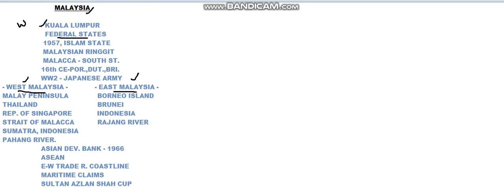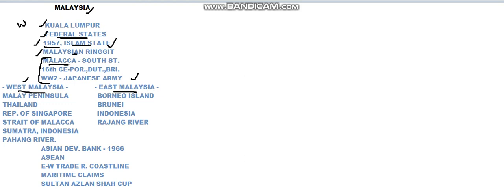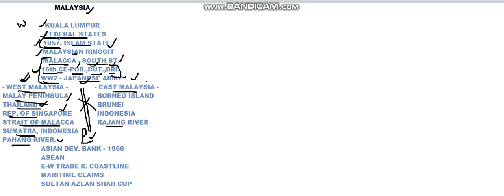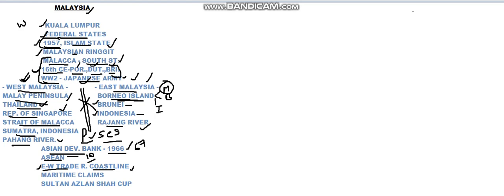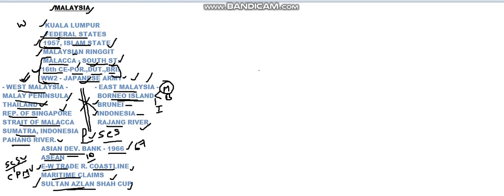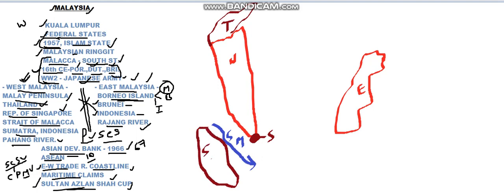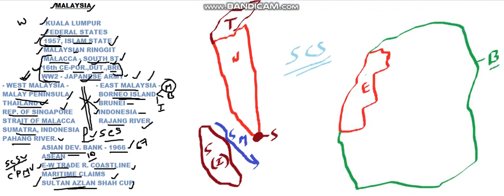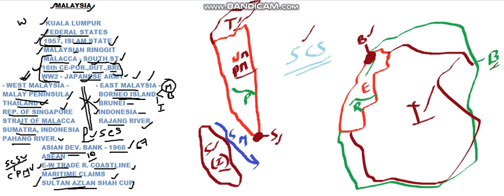MALAYSIA LOCATION - UPSC/GK MAPS (VIDEO 33)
THIS HAS A ROUGH MAPPING OF MALAYSIA ALONG WITH A QUICK EXPLANATION